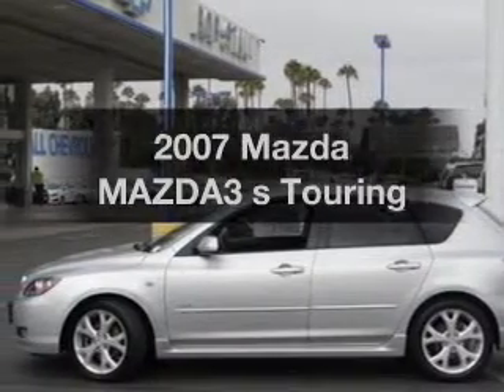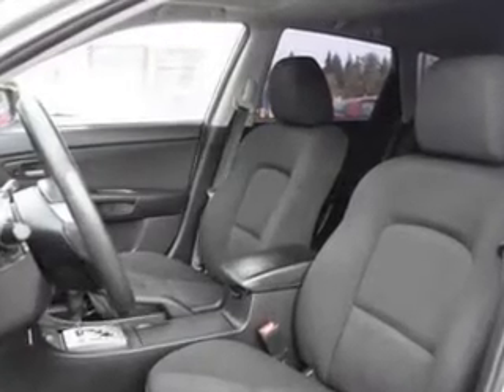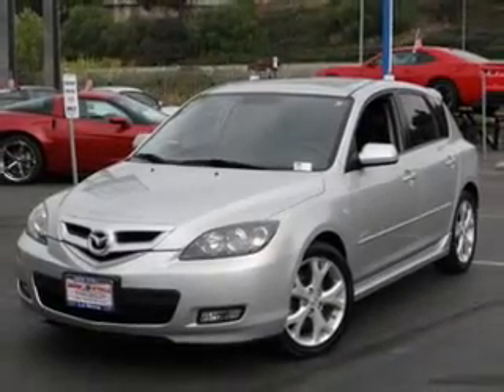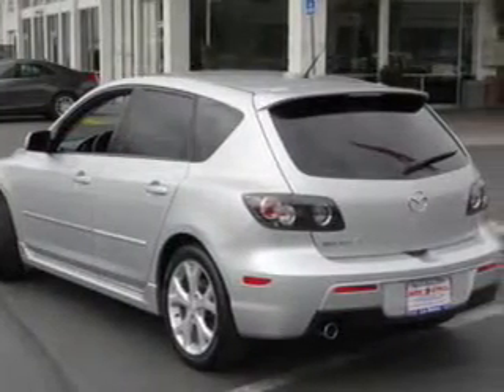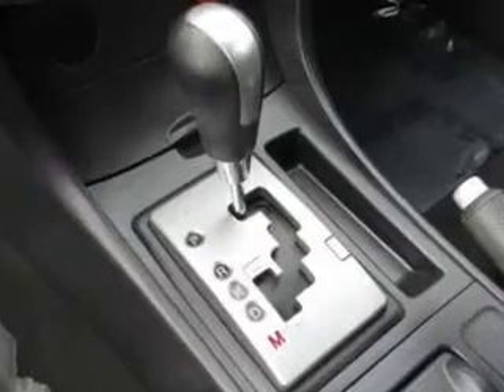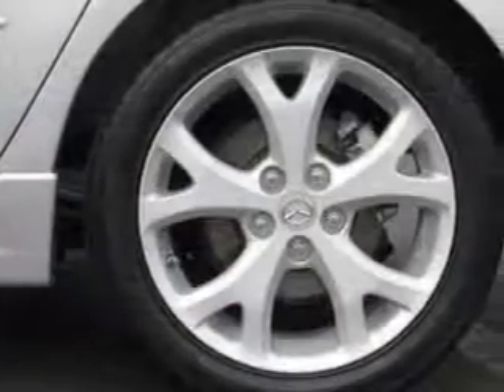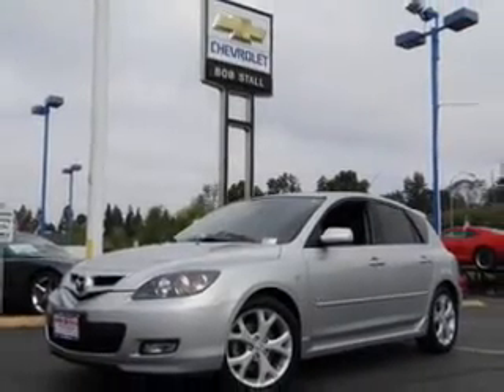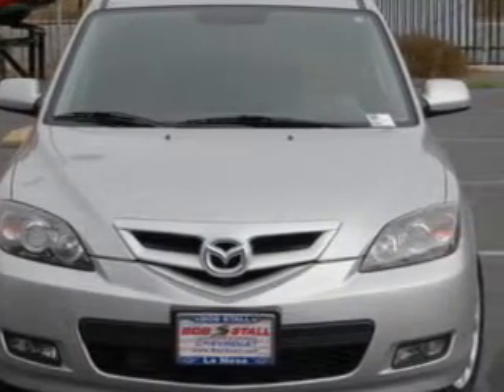2007 Mazda MAZDA3 - La Mesa CA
Year: 2007
Make: Mazda
Model: MAZDA3
Trim: s Touring
Engine: 2.3 liter inline 4 cylinder 16 valve
Transmission: 5-Speed Automatic
Color: Silver
Mileage: 70160
Address:
7601 Alvarado Rd